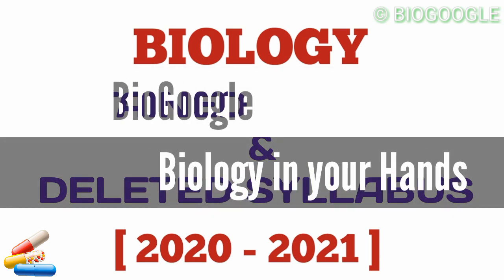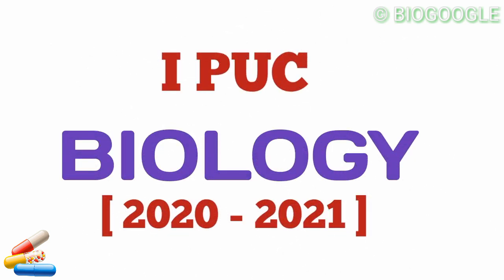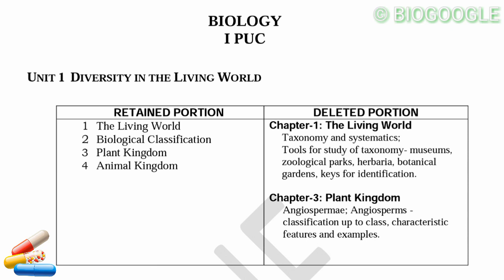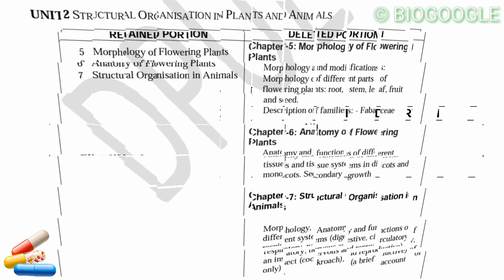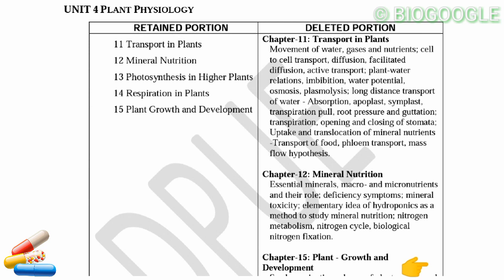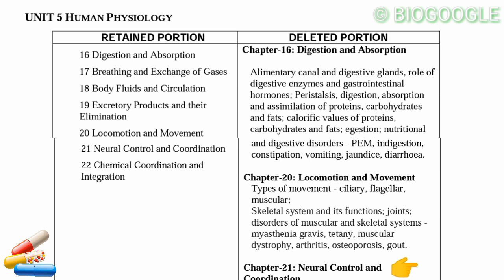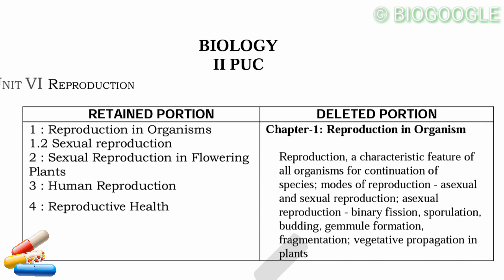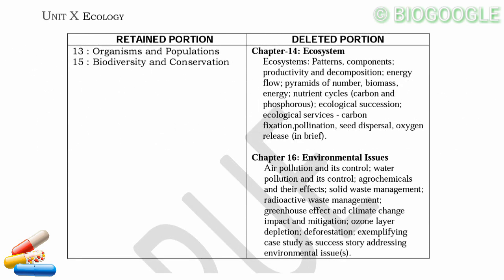Biology 30% Reduced Syllabus for 2020-21 | PUE : Deleted Chapters | Tungal PU Jkd | BioGoogle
#30%Reduced_Syllabus#Deleted_Biology_Syllabus#BioGoogle#CollegeStartDate#SyllabusDeleted#ImportantChaptersRemoved#NothingRemained_in_Syllabus